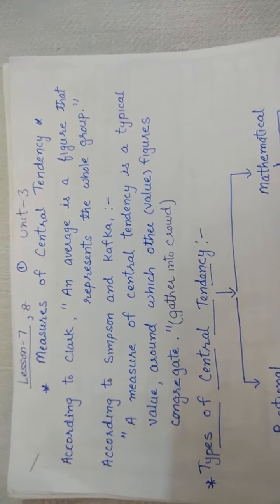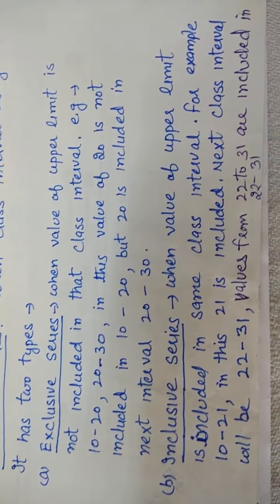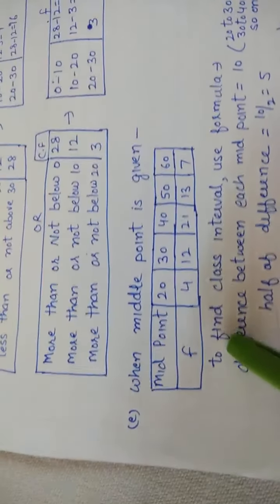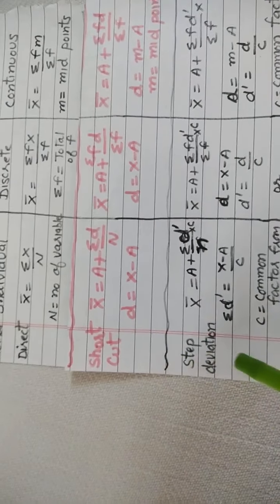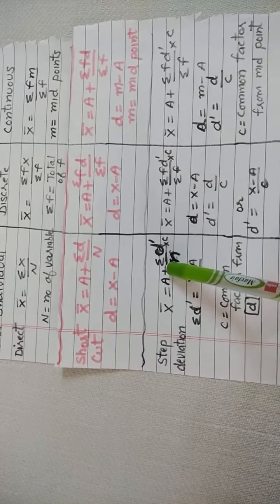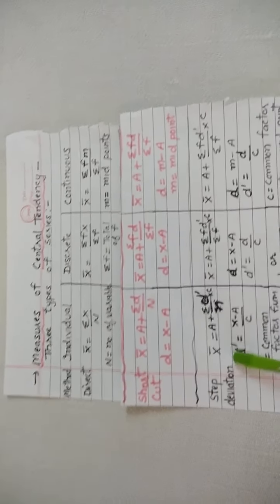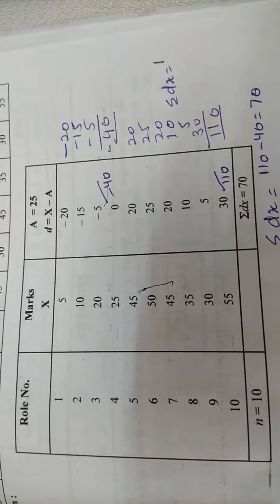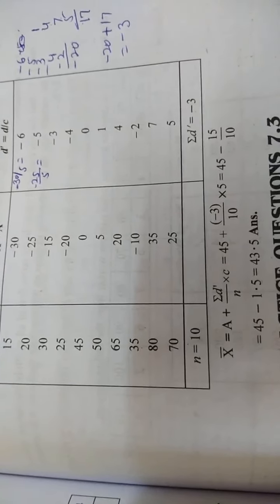Calculation of Mean in Individual Series Central Tendency Value @Shinning*****